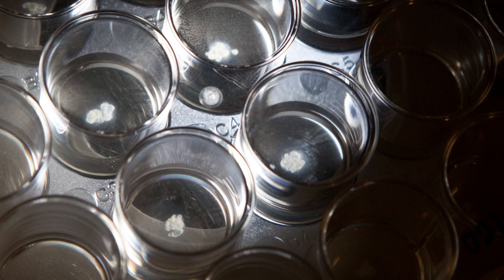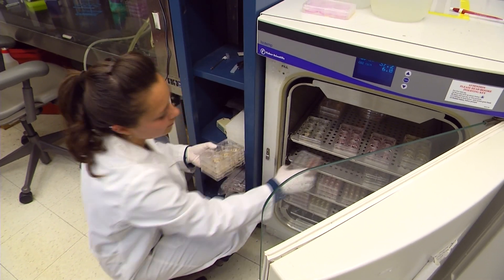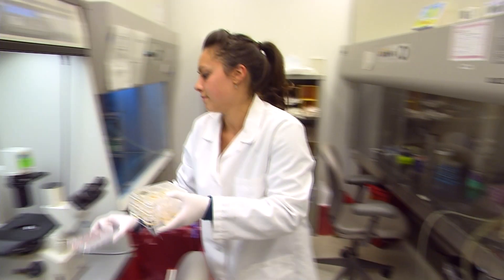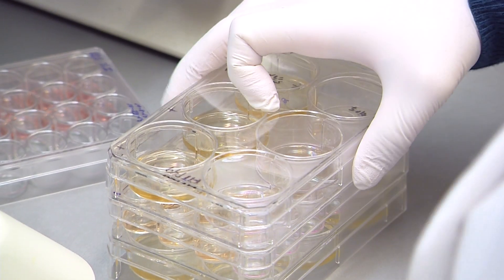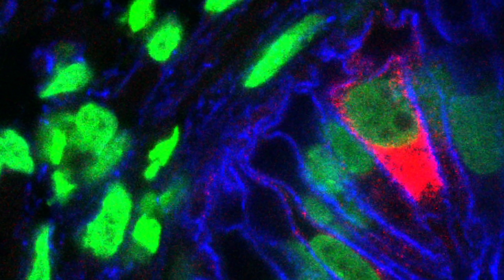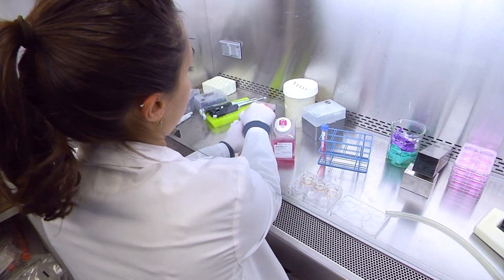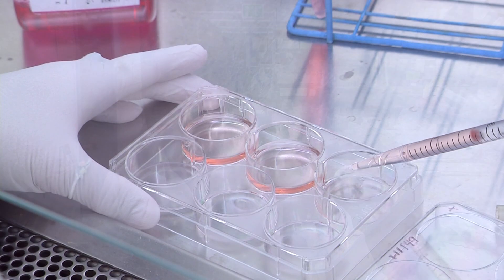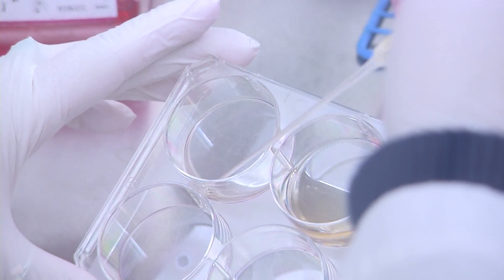Unlocking Secrets of the Stomach | Cincinnati Children's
Scientists grow human stomach tissue in the lab at Cincinnati Children's. Listen to the story of the science behind it.